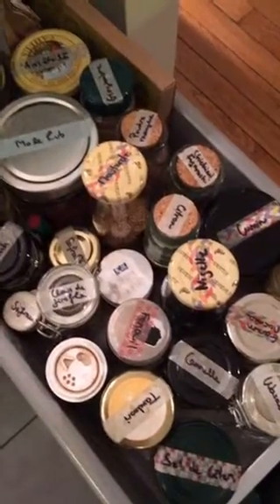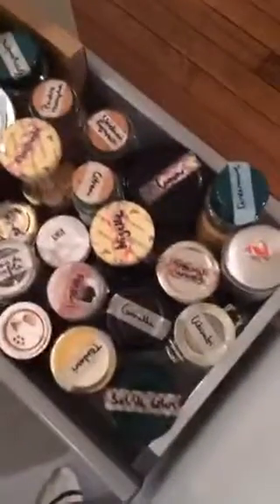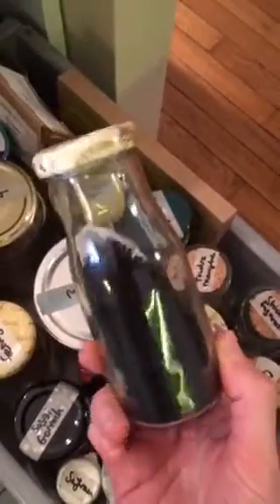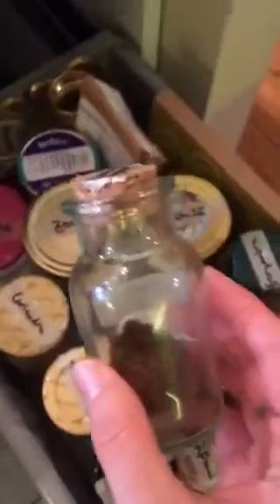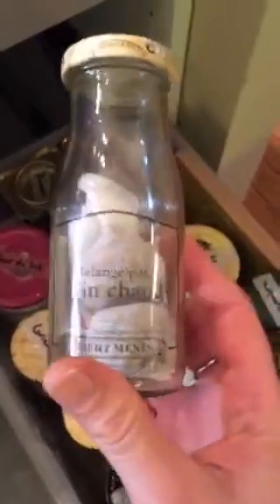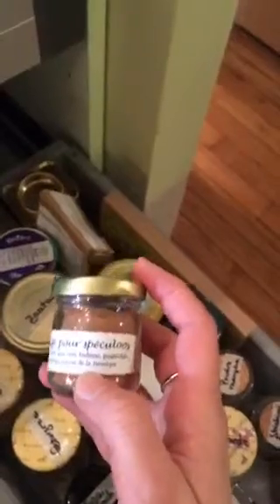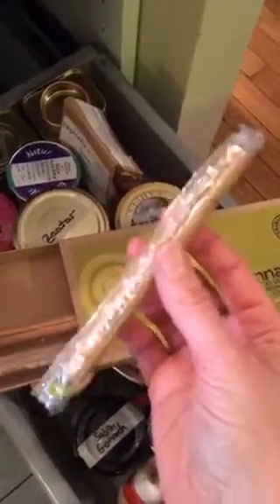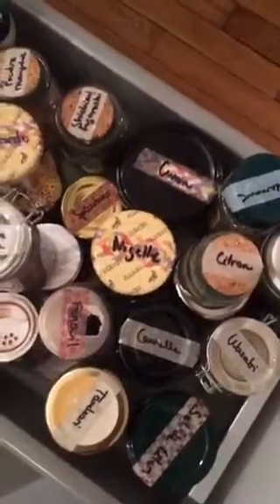What's in a Parisian's spice drawer?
Take a tour of my spice drawer -- see what's in it and how I keep it organized! This is a replay of my Periscope session. Follow me @clotildenet .